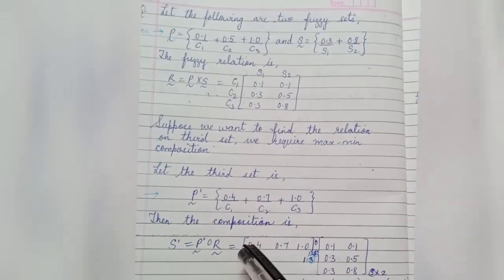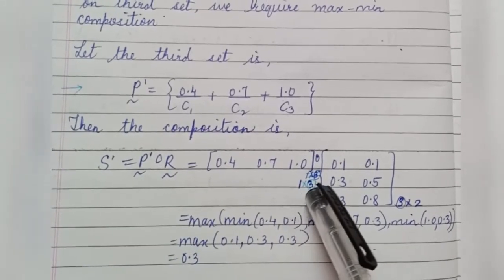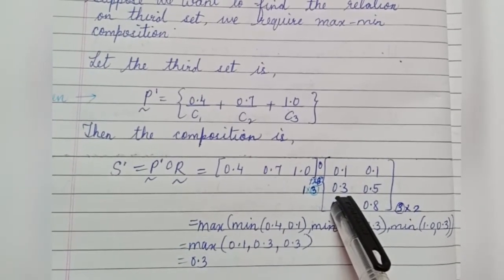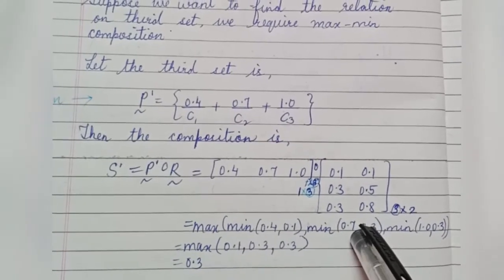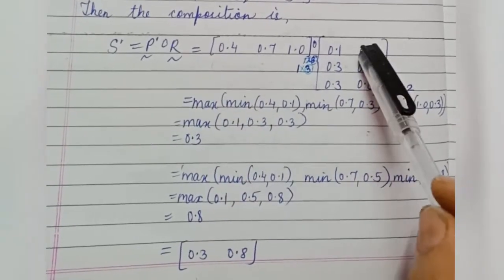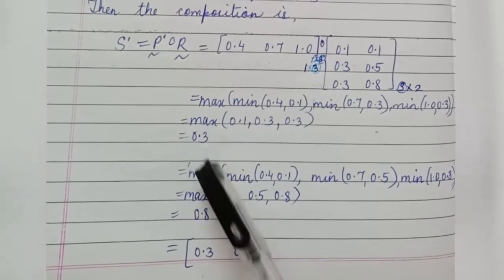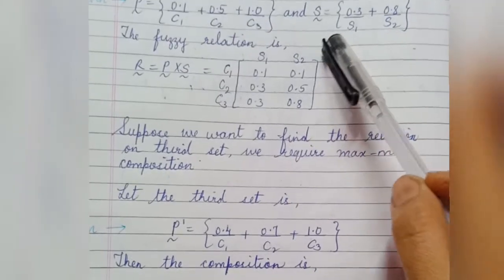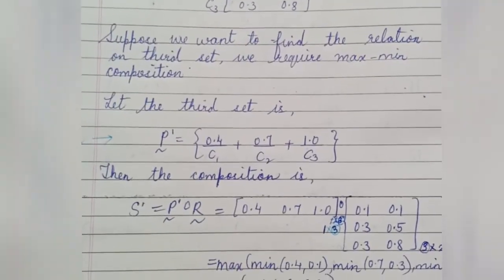Fuzzy logic || Soft computing || Tutorial 20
This tutorial covers example based fuzzy composition and cartesian product. This example is different then Max min and max product composition. It is based on how to find composition on third relation.